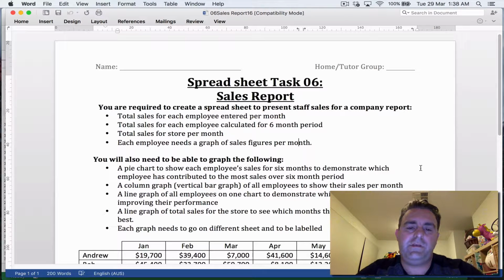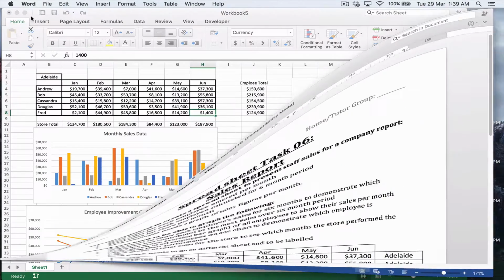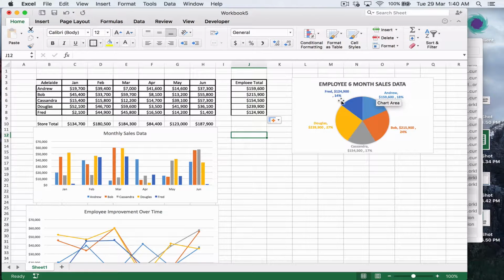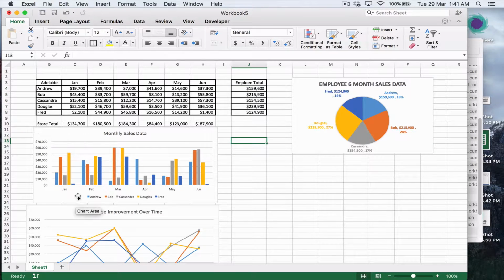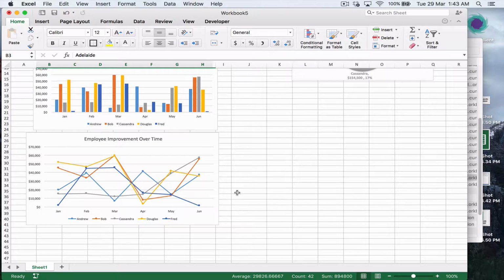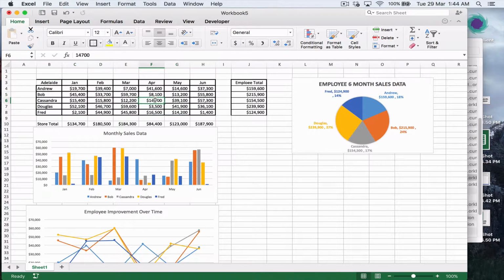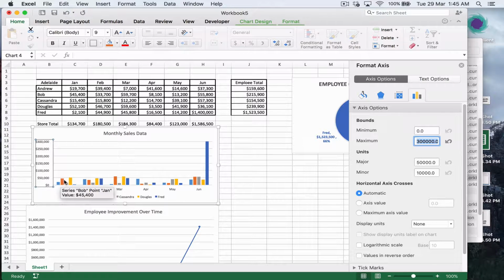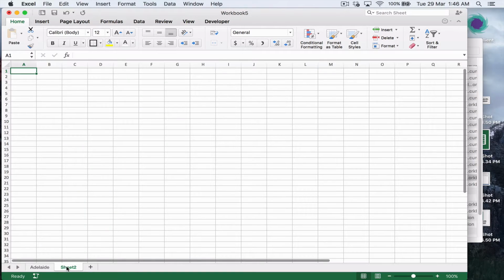Excel Task 06: Sales Report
The object of this task is to look at how we use Sales Data to generate a Sales Report. You will be using features such as: sum, graphing pie charts, column graphs, and line graphs, as well as editing Axis and series information.